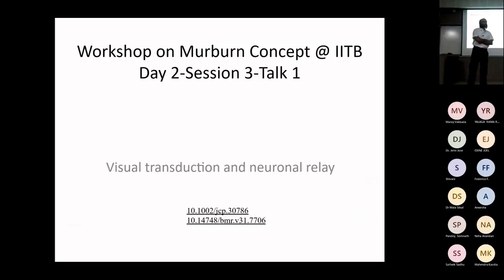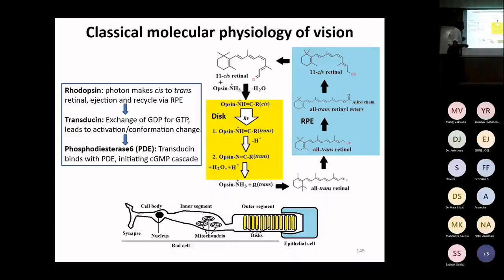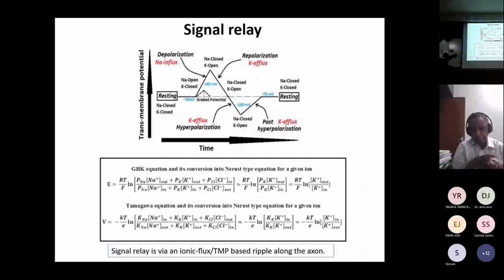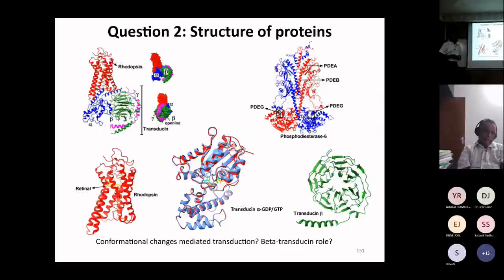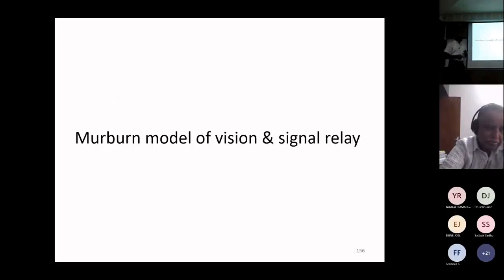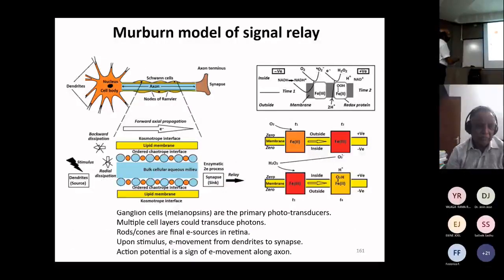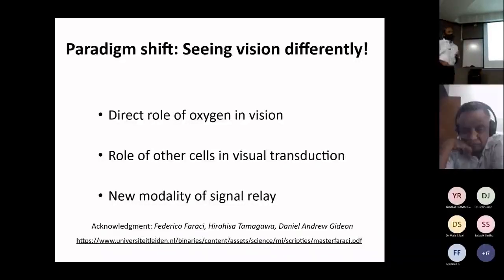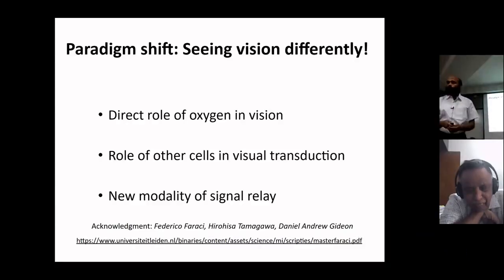Murburn Concept Workshop IIT Bombay 2023 (5 of 8: Phototransduction & neuronal signal relay)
On March 15 and 16, a Workshop was organized at IIT Bombay that focused on the elaboration of the principles and application of murburn concept, a fundamental principle of cellular function. Prof. K V Venkatesh (Chem. Engg.) was the Convenor and Prof. Amit Sethi (Elect. Engg.) and Prof. Sharad Bhartiya (Chem. Engg.) of IIT Bombay were the Co-Convenors of this Workshop, in which Kelath Murali Manoj served as the resource person/speaker. This is the video of the first part of Session 3 of the Workshop on March 16, wherein Kelath Murali Manoj talks on the classical and murburn models of phototransduction and neuronal signal relay.